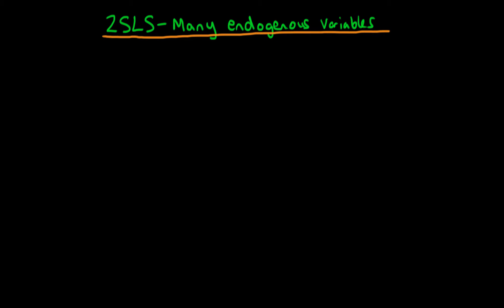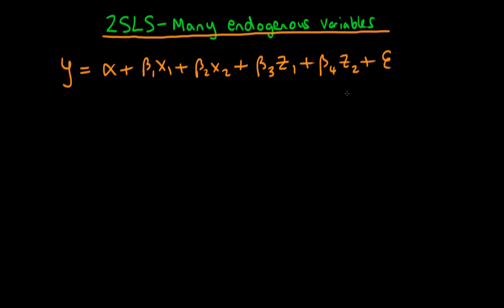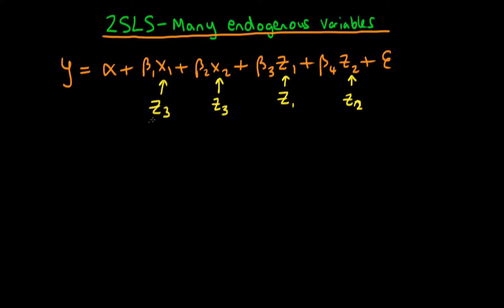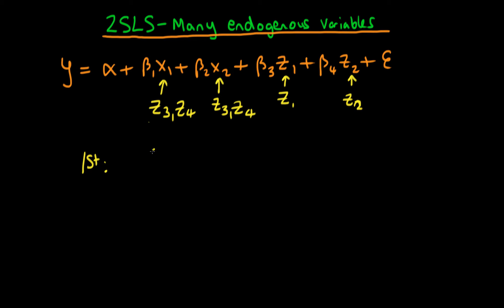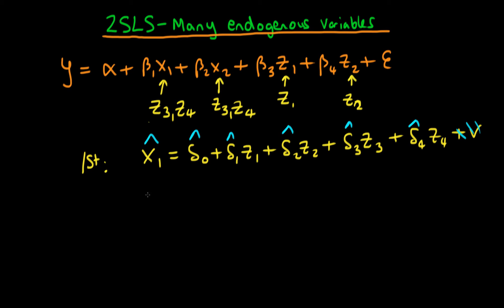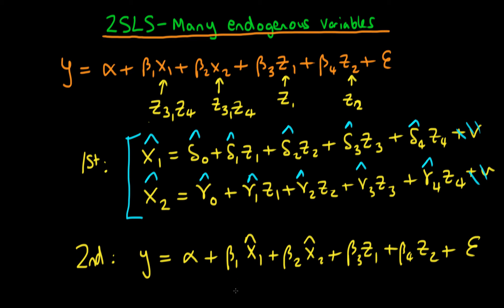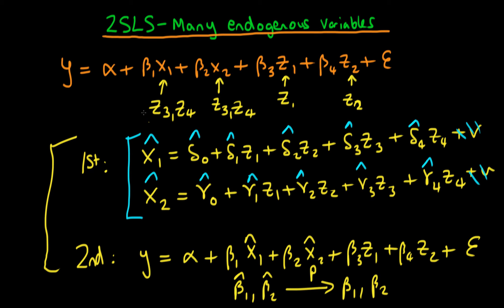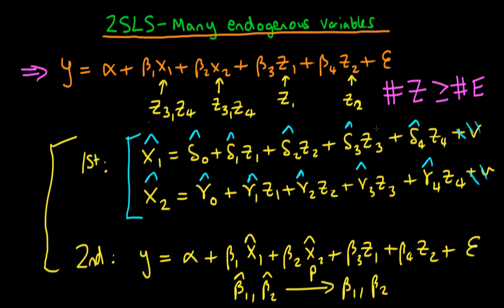Two Stage Least Squares - multiple endogenous explanatory variables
This video outlines the conditions which are necessary for Two Stage Least Squares estimation of parameters when there are multiple endogenous explanatory variables in a regression model. for course materials, and information regarding updates on each of the courses. Quite excitingly (for me at least), I am about to publish a whole series of new videos on Bayesian statistics on youtube. See here for information Accompanying this series, there will be a book